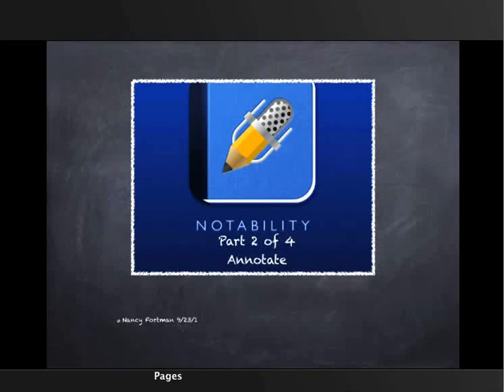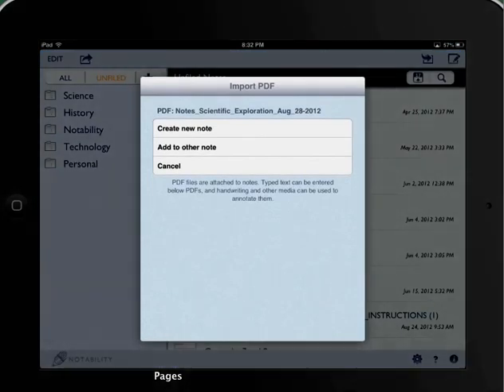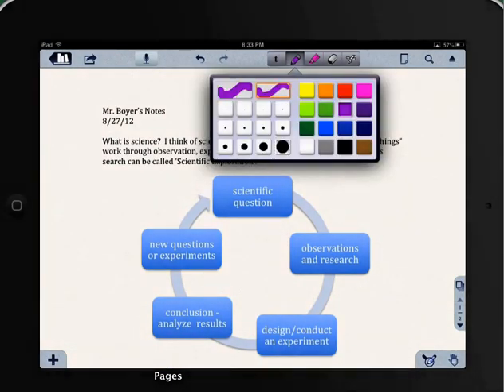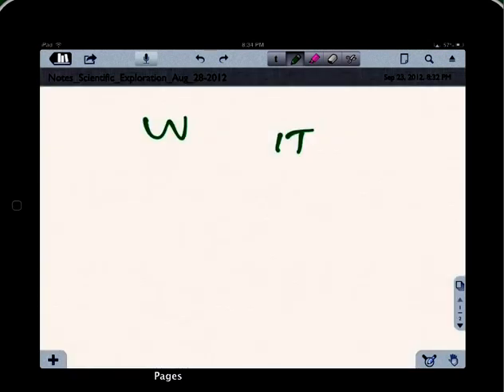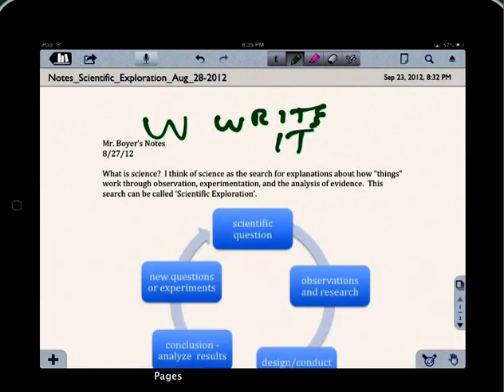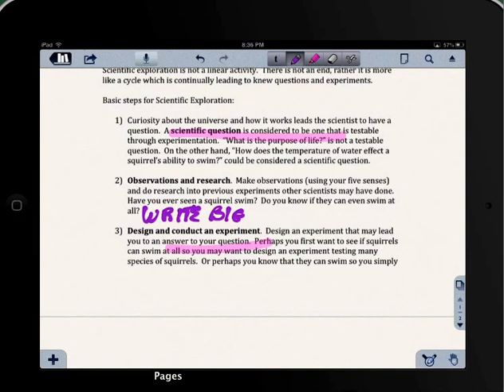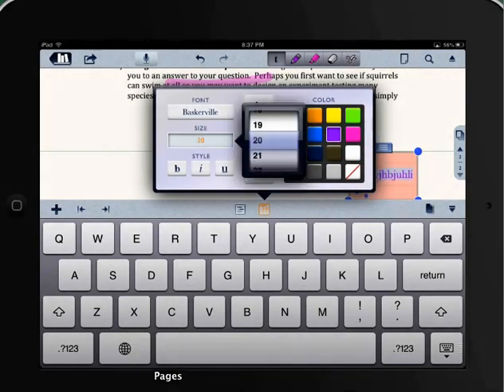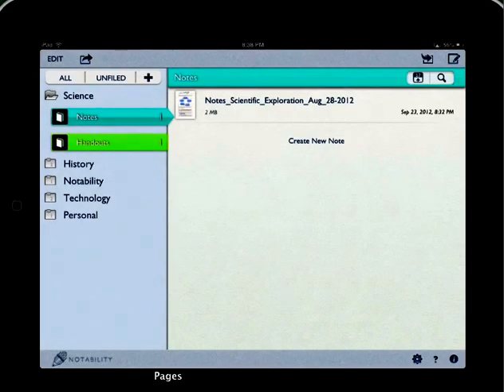Notability Part2 Annotate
How to use Notability App to annotate PDF files.